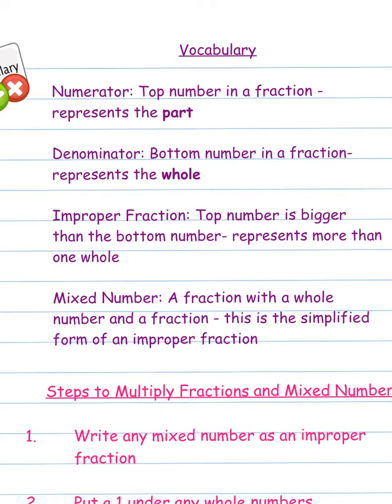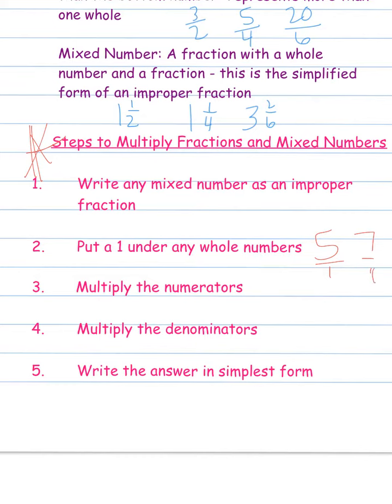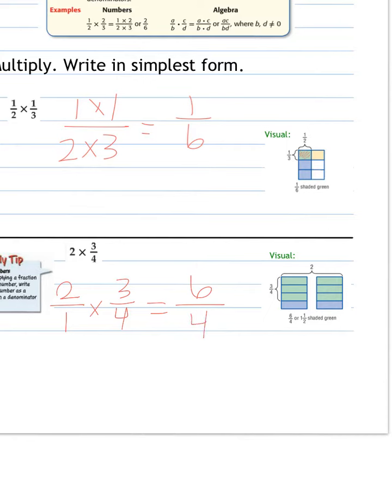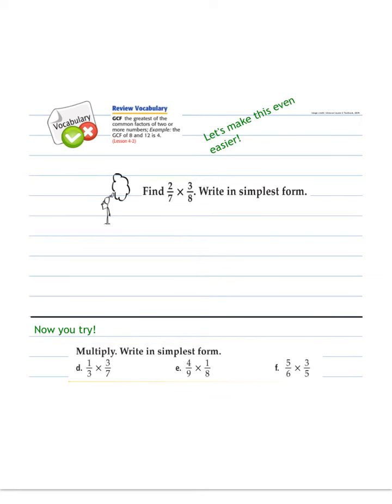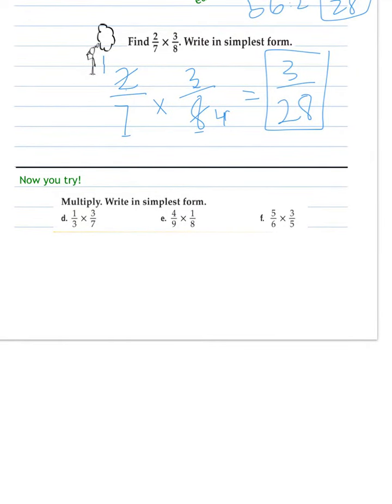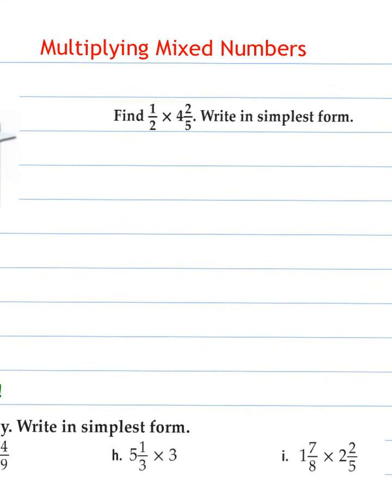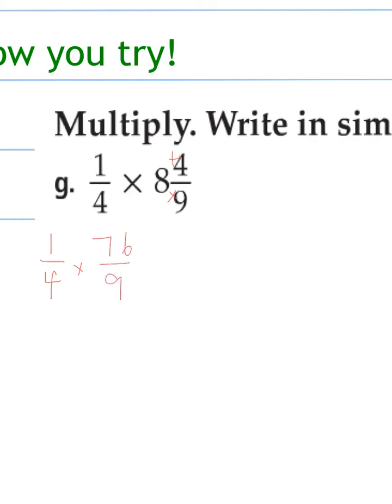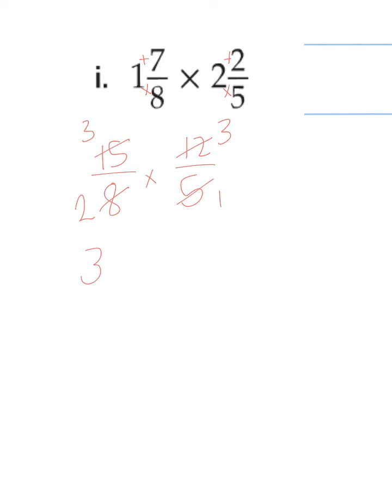5-5 Multiplying Fractions